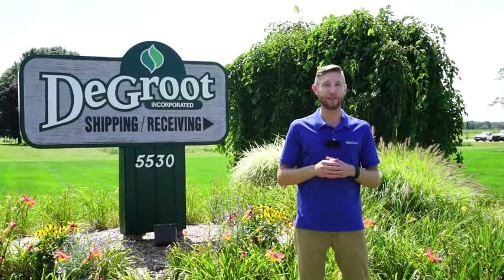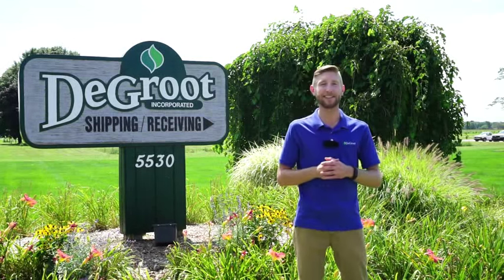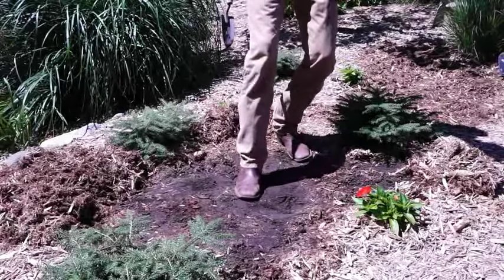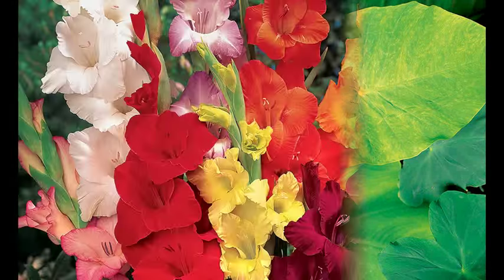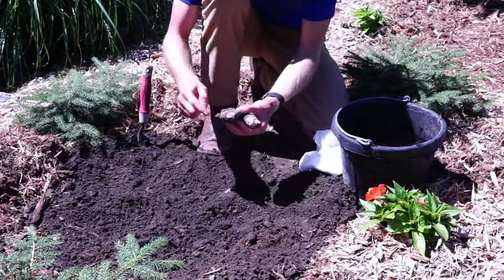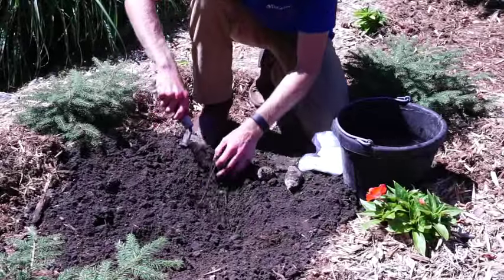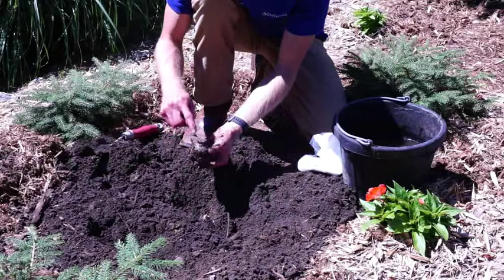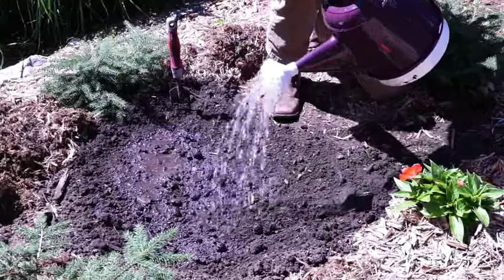How to Plant Elephant Ears